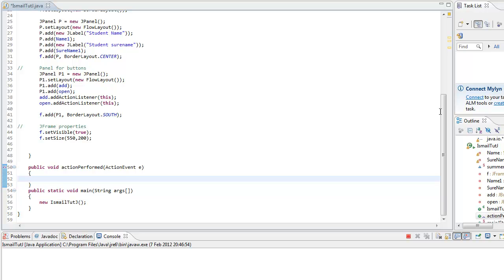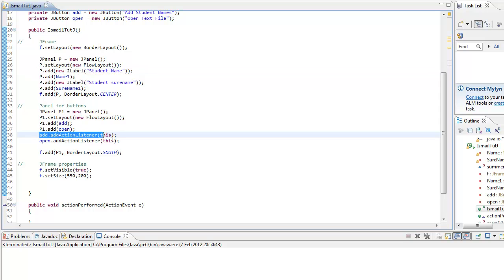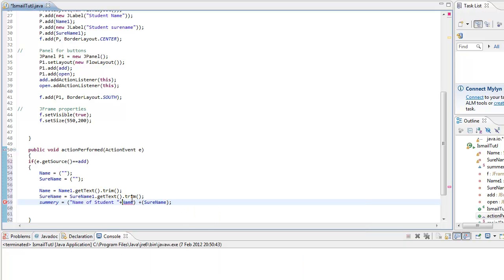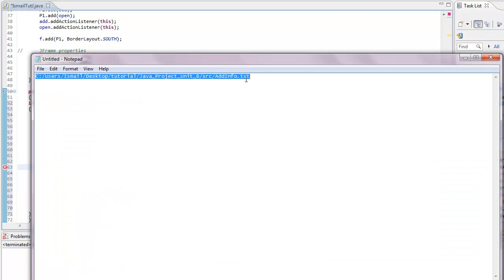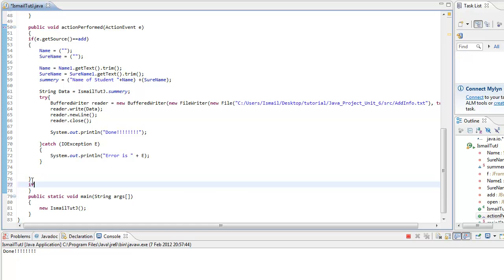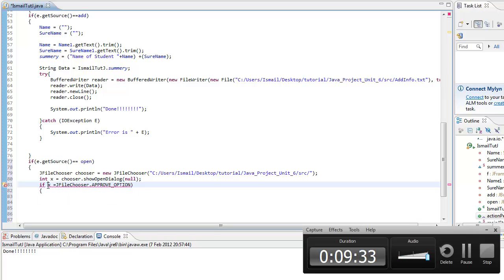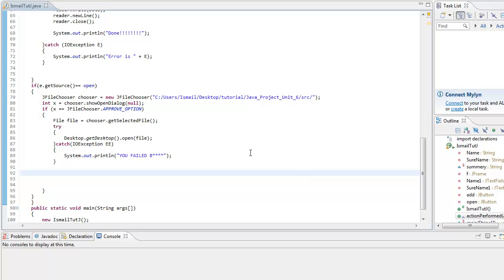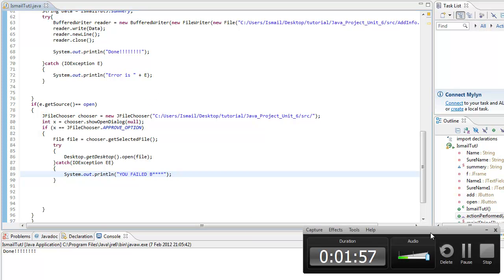Java Tutorial | Writing multiple texts to Files via JTextFields and Opening Text with JFileChooser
In this tutorial I Focus on setting the data that I input to the notepad, and I used JFileChooser to opened the text file to check if my code was up to scratch. This Tutorial is good for University and college projects. Please share and care lol :D